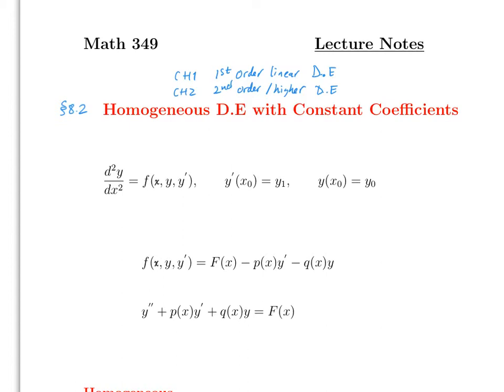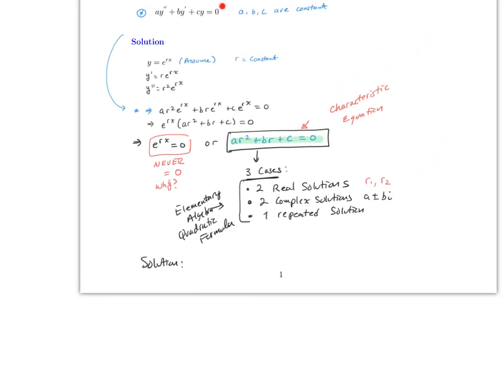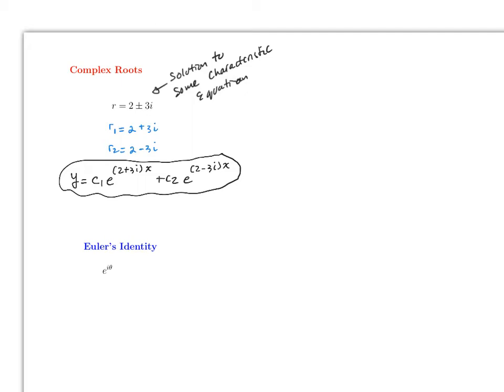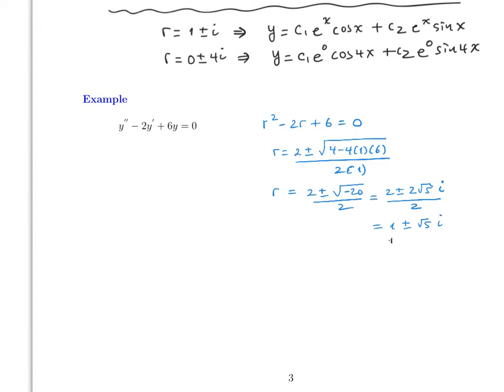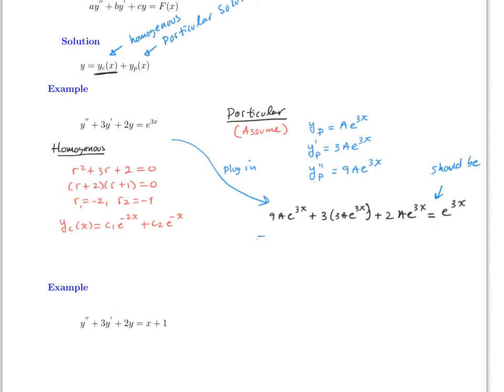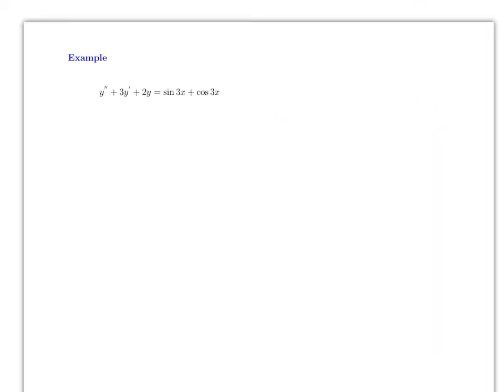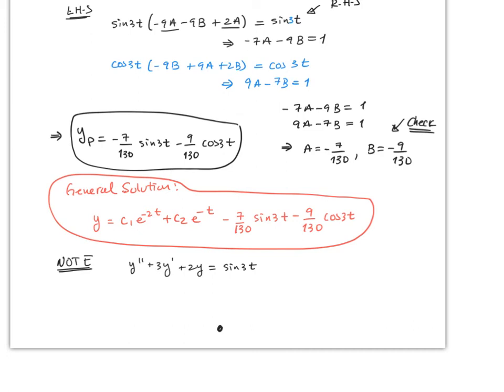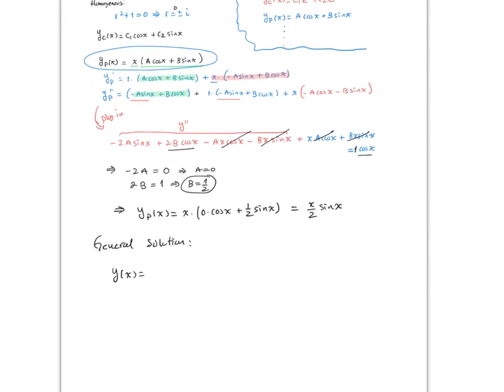Math 349 Lecture Notes sections 8.2 and 8.3